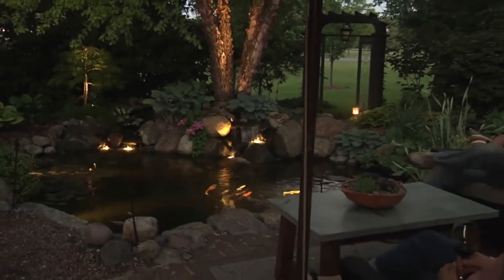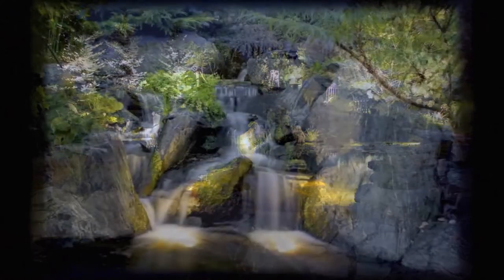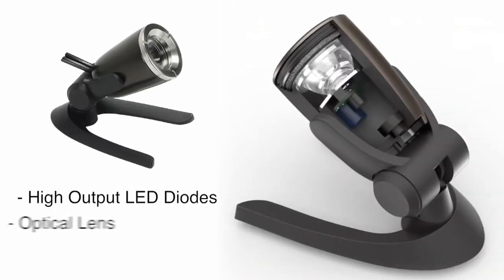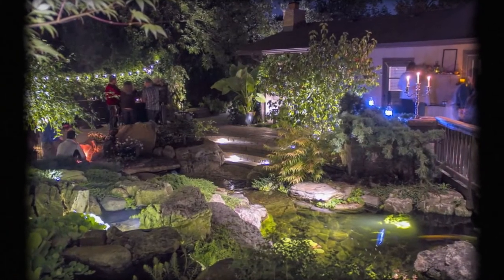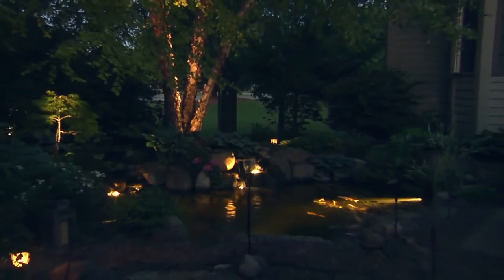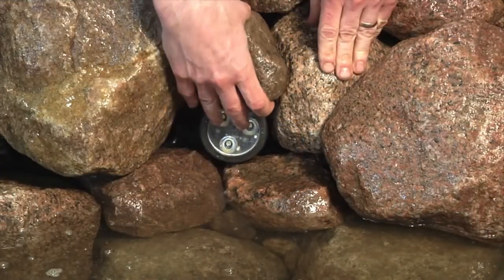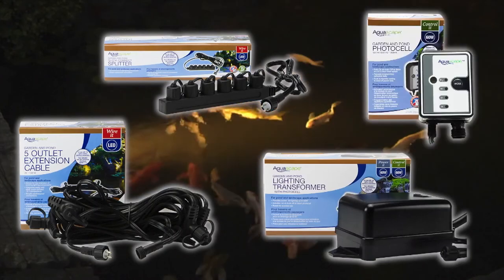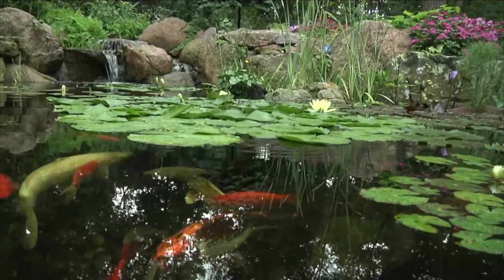Pond and landscape lighting from Aquascape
Pond and landscape lighting adds elegance and illumination to fountains, ponds, and other outdoor areas. Our LED spotlights and up-lights are ideal for a wide range of applications, including illuminating gardens and ponds, highlighting waterfalls and fountains, and up-lighting trees and other focal points. These lights are energy-efficient and easy to install, making it easy to enjoy the beauty of your feature at night. Each light has a 40,000-hour bulb lifespan for years of illumination. This landscape and pond lighting features high-output LED diodes and an optical lens for a powerful light output. The installation process is simple, with no tools or difficult wire splicing required. Our LED spotlights and up-lights come with a 5-Year Full-Replacement Warranty.